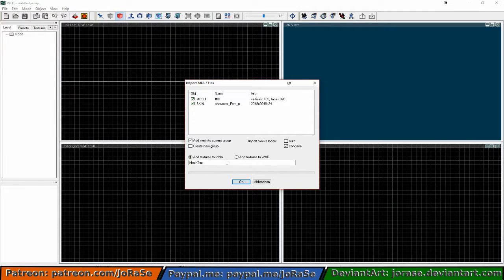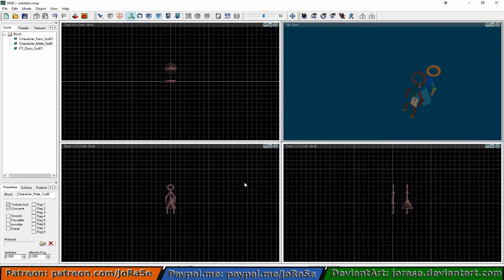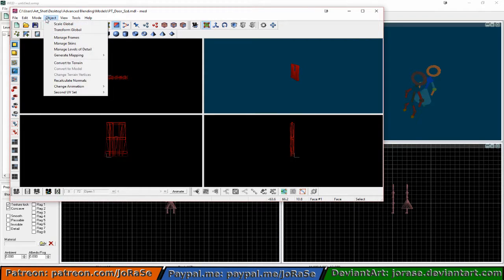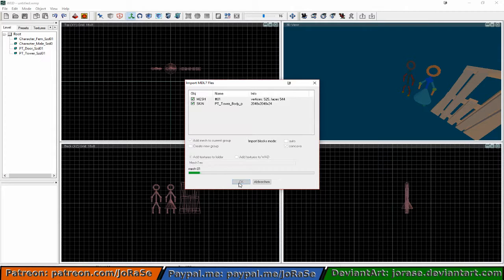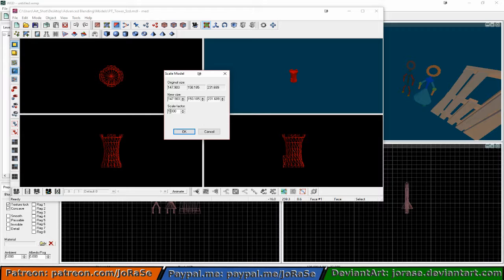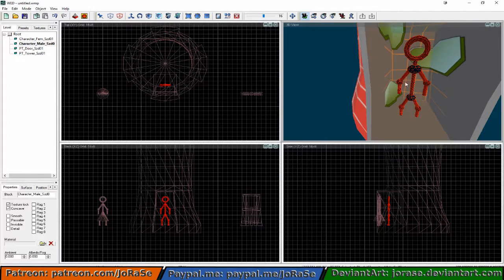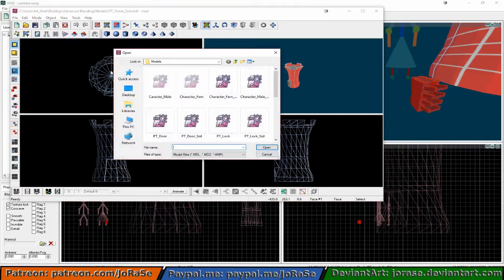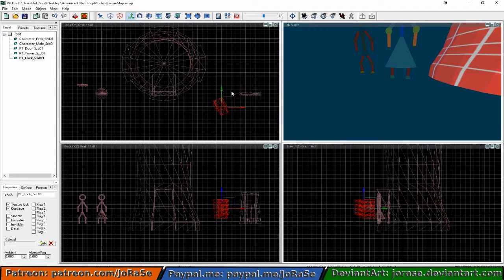Advanced Blending: Simple Game Project Working in Gamestudio Part 3-B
Let's finish the resizing of our models for better integration into the 3D Gamestudio project.